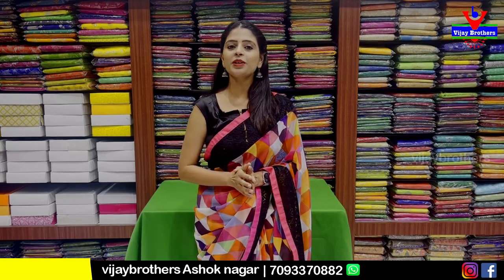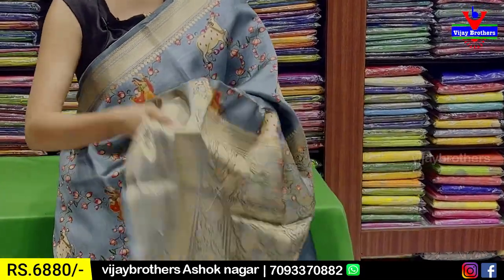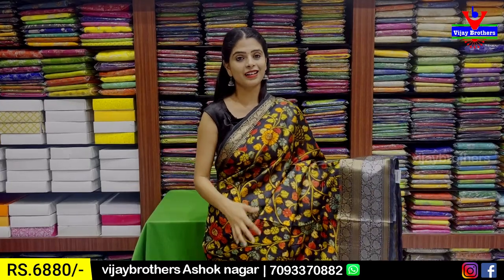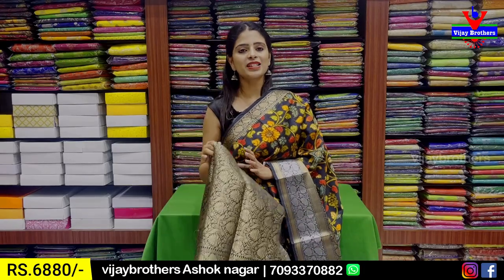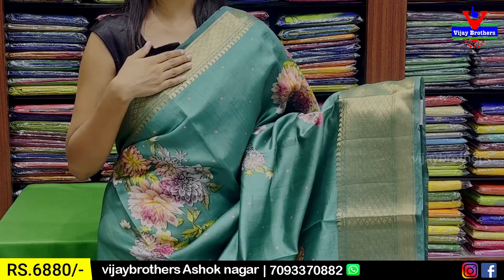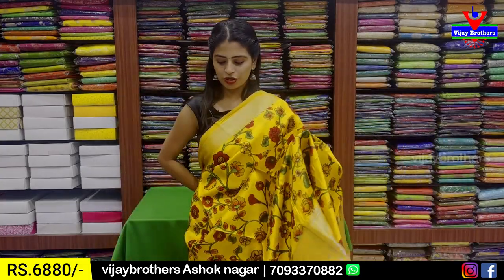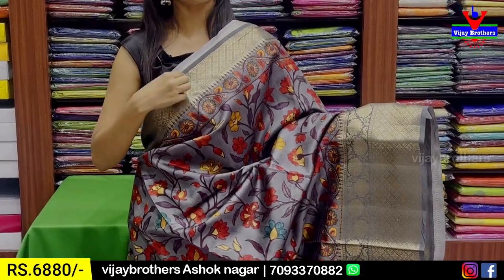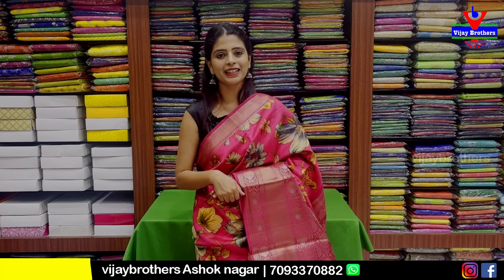Chiniya Pattu Sarees Collections Low Price | 7093370882